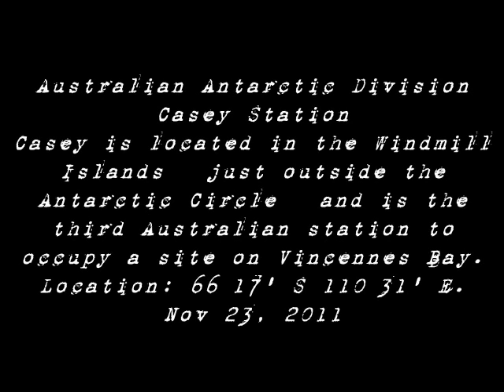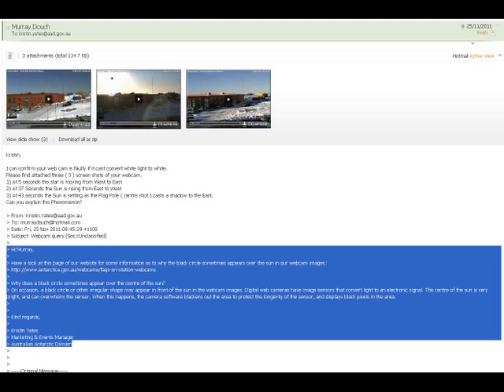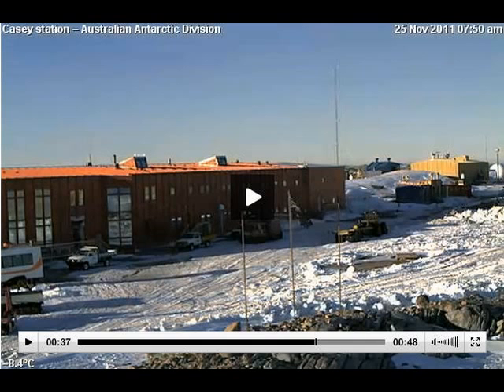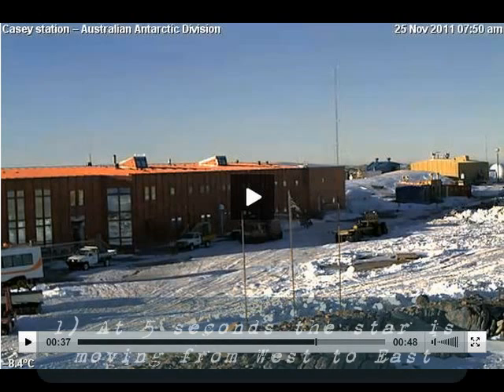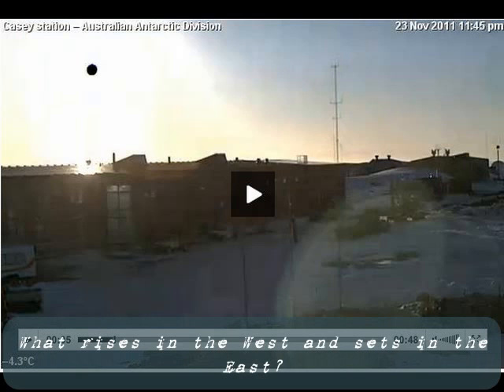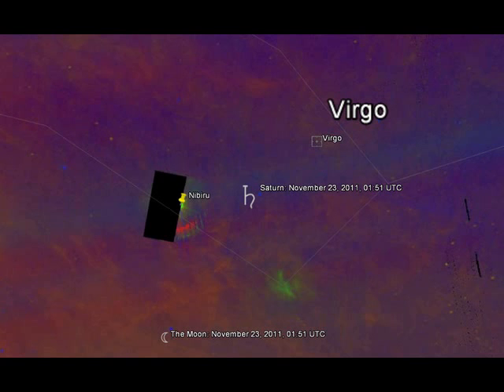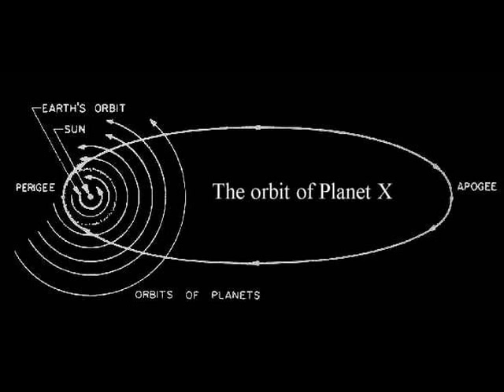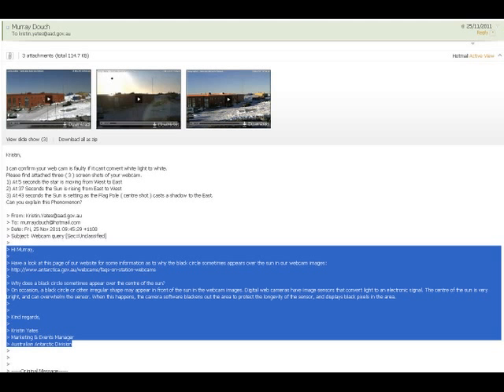Australian Antarctic Division, Casey Station